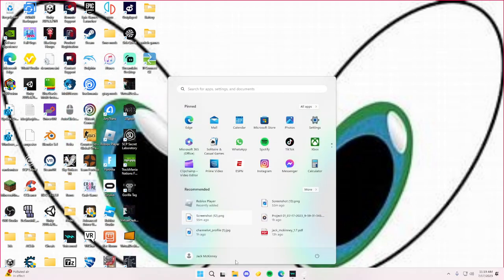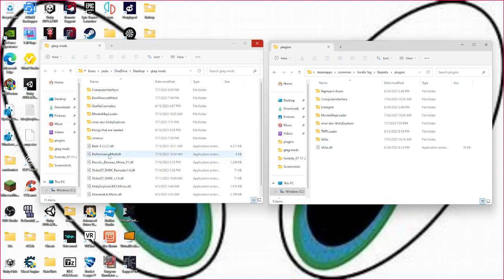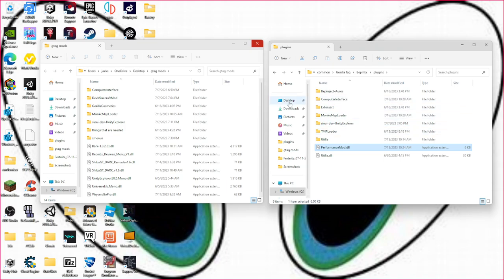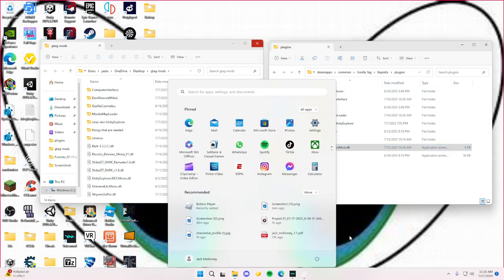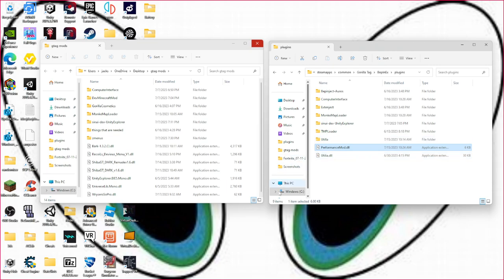How To Fix ALL LAG in Gorilla Tag PCVR!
Small tutorial to Fix Lag in Gorilla Tag PCVR